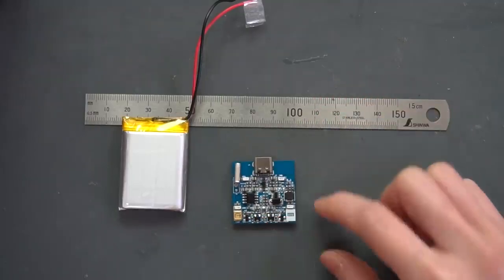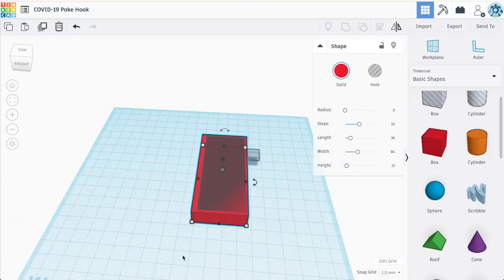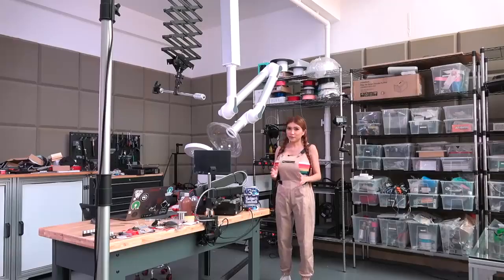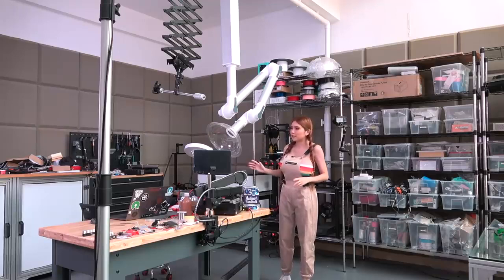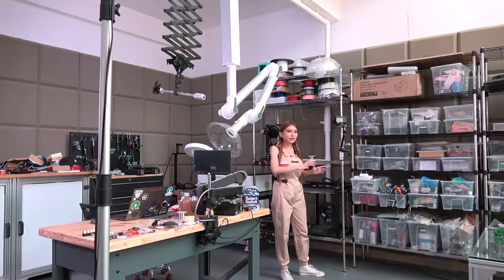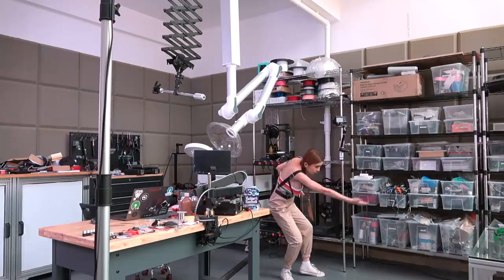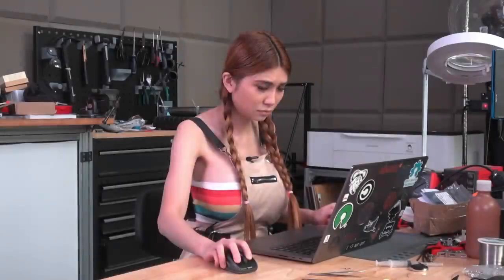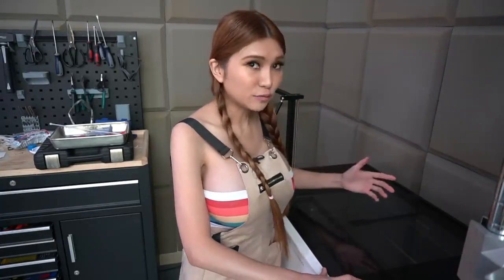Self Sanitizing Button Presser and Door Opener with JLCPCB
I play around and with the help of JLCPCB build a simple proof of concept. A small clear handle that can be used to turn door levels and poke buttons, that then sanitizes itself with UV light.